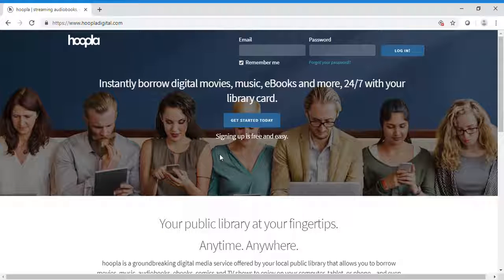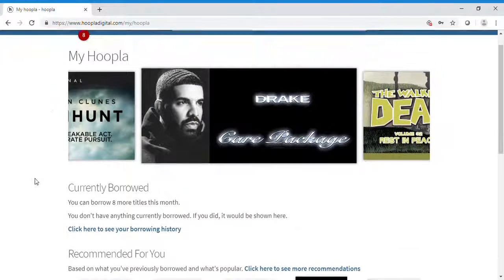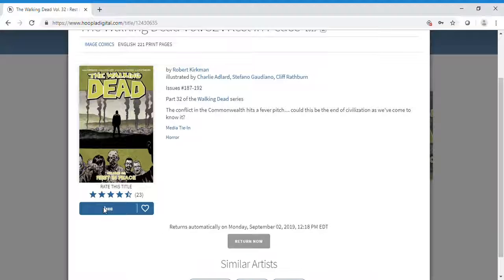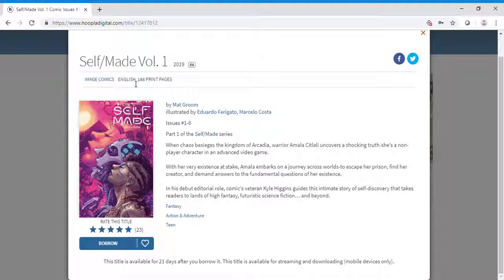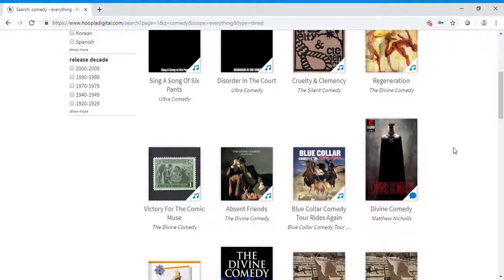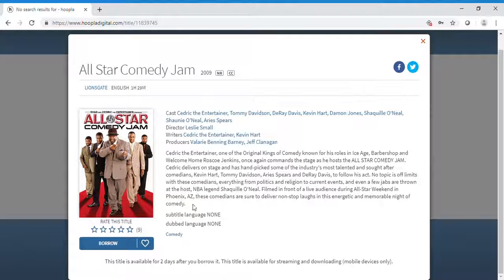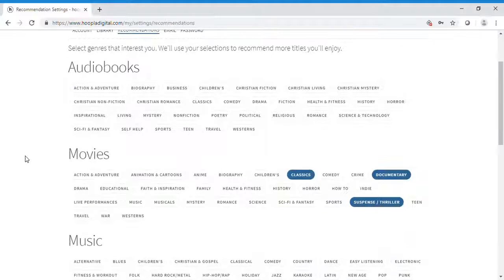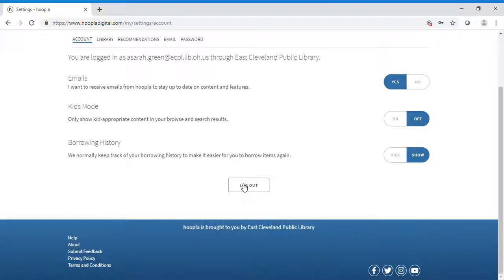Hoopla: Streaming audiobooks, music, videos & ebooks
Learn how to use Hoopla and start streaming with your library card today!